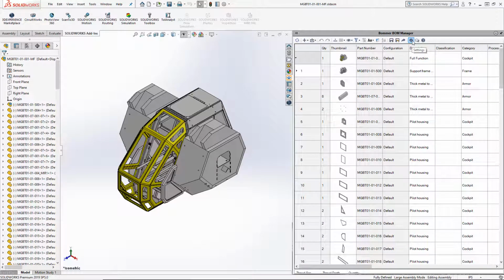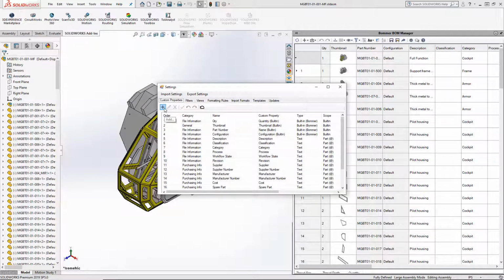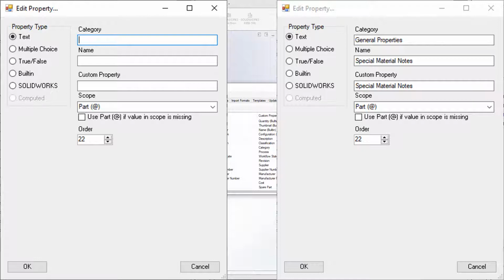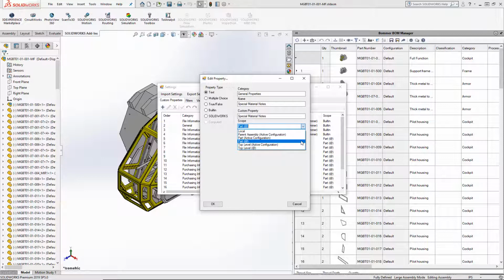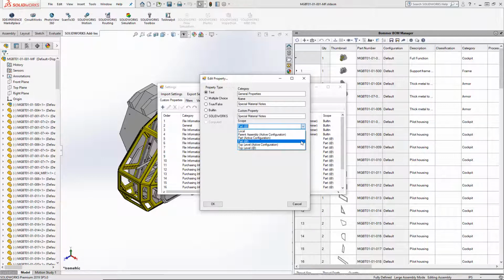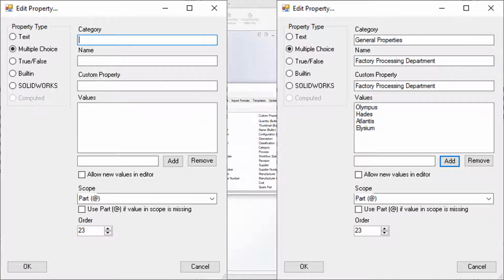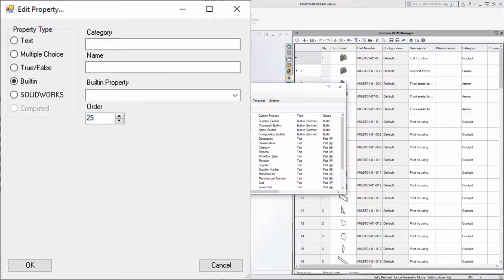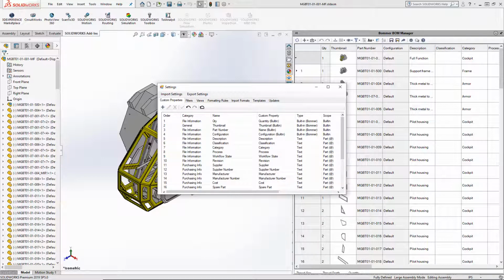Properties | Using Bommer for SOLIDWORKS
Welcome to another video in our guide series!

In this guide we will cover properties within the Bommer for SOLIDWORKS application. Bommer properties define the columns and values that you can view, edit, and filter by within Bommer for SOLIDWORKS. By the end of this video you will be able to create text, true-false, and multiple choice properties, as well as configuration specific or global custom properties, and you will be able to expose computed or internal part metadata using built-in properties.

For additional information on Bommer for SOLIDWORKS please check out our articles

Chapters:
0:00 Introduction
0:25 The Settings Menu
0:41 Adding a new property
1:00 Creating a text property
1:49 Explaining Scope
2:50 Creating a multiple choice property
3:20 Creating true/false properties
3:39 Creating a built-in property
4:02 Confirming and saving your properties
4:30 Outro